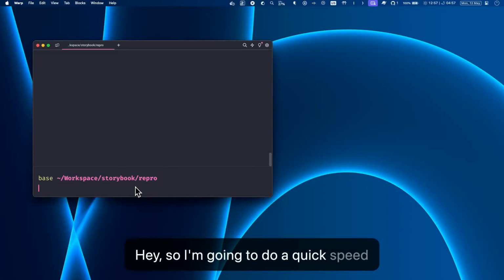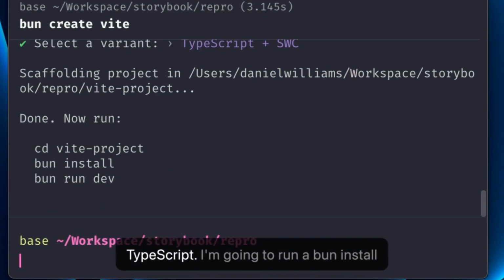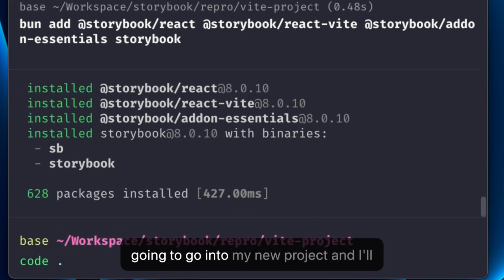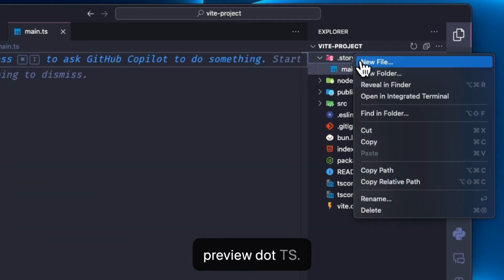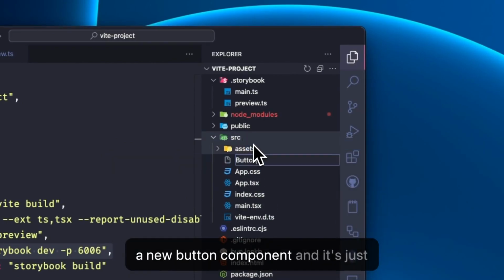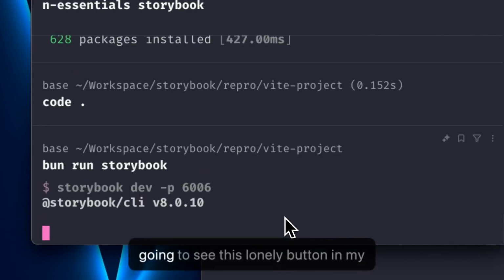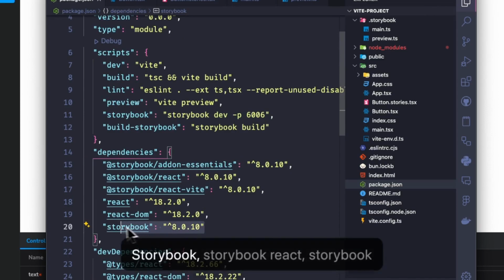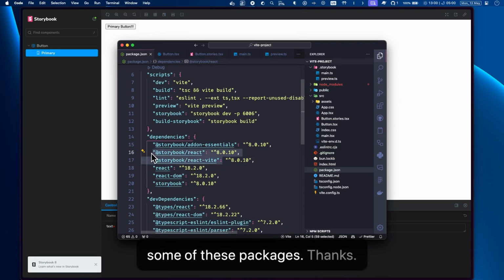Manual setup for a minimal Storybook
If you're having issues with the storybook cli or you just want to know what you're installing then this is for you. I've put together what I consider the minimal setup. From there you can browse addons and docs to see how to enhance your setup.

This setup is using bun, react and vite. You can swap those out as needed.